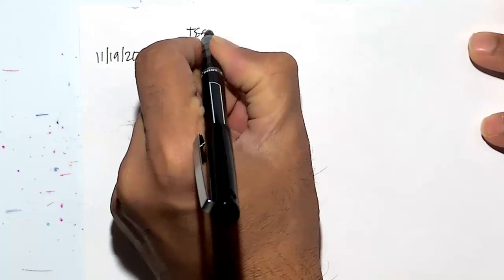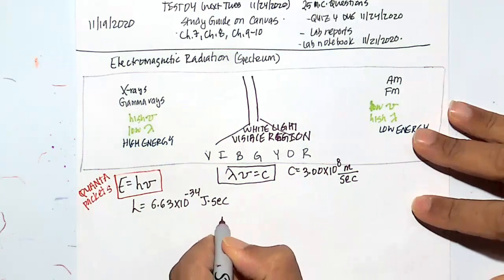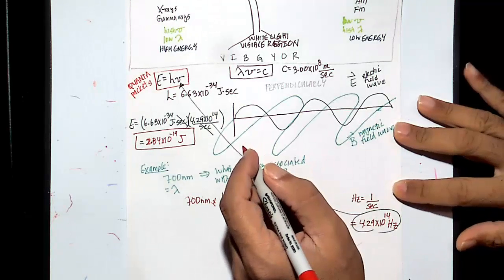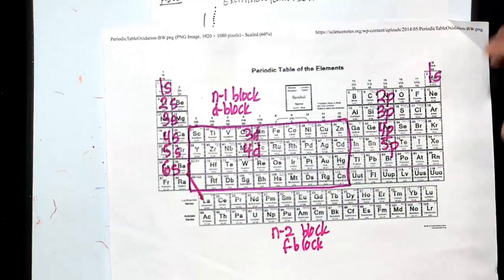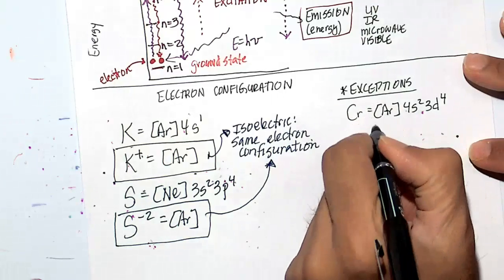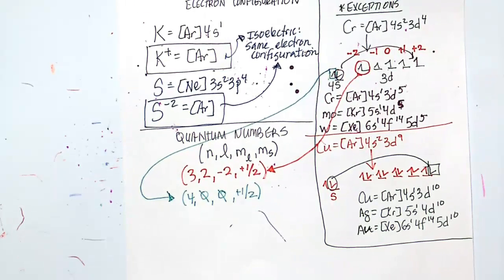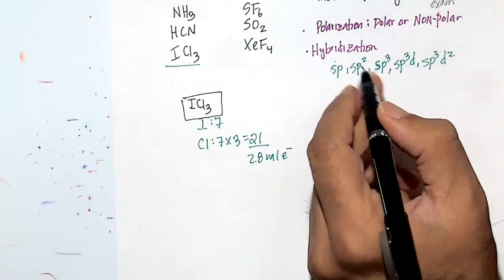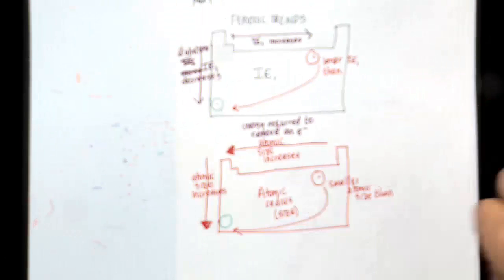Live lecture recording 11/19/2020 CHEM 1510 {Review for Test 04}